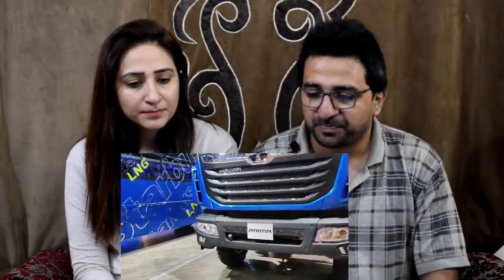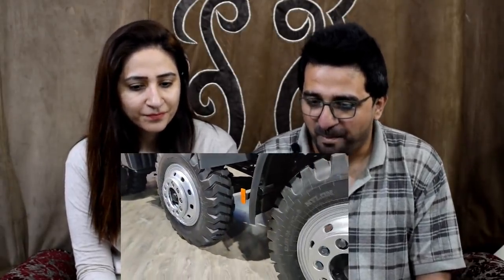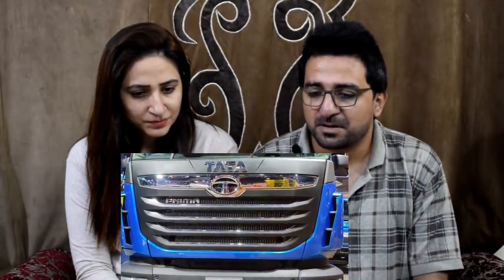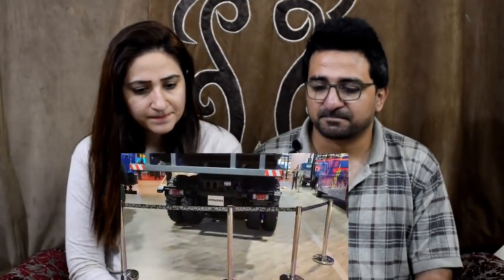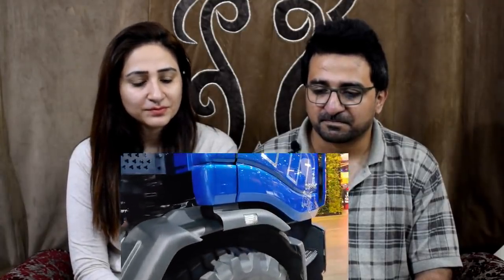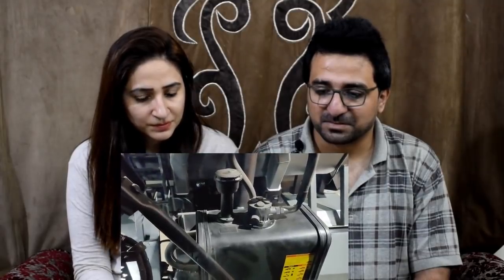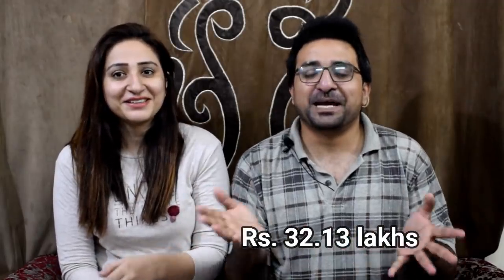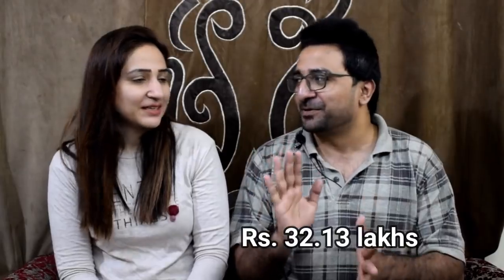Pakistani React to TATA Prima Mining Truck Auto Expo 2020 Commercial Vehicle | Exterior and Interior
News,Views & Update